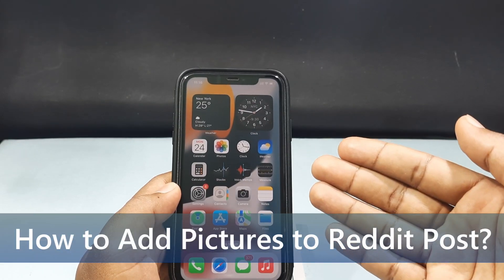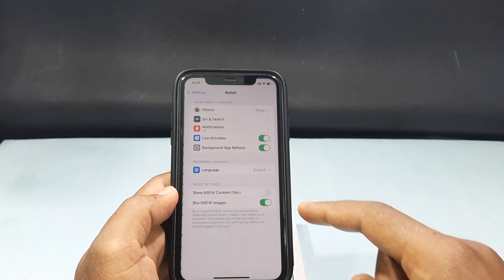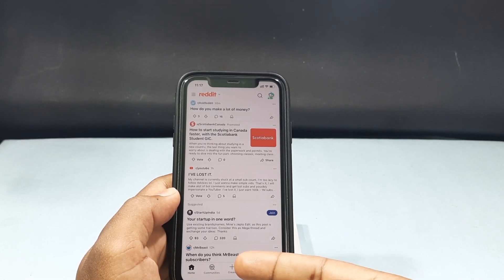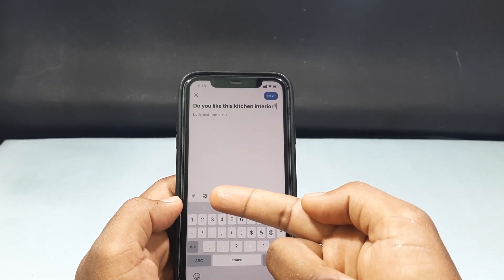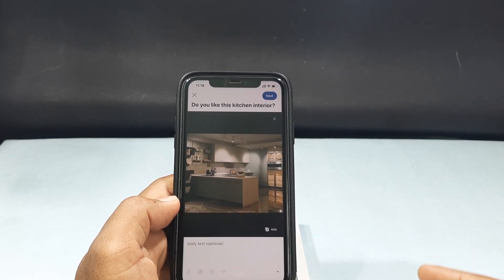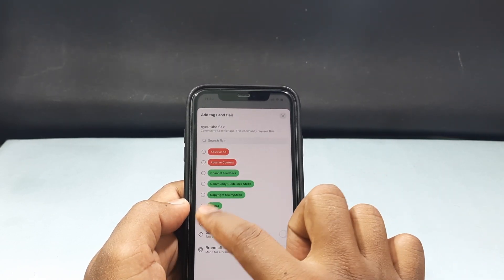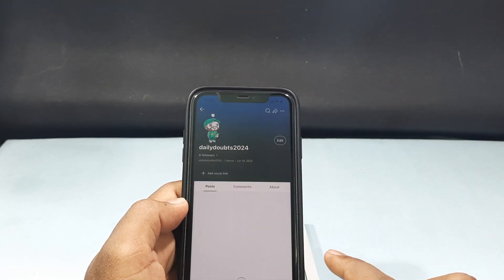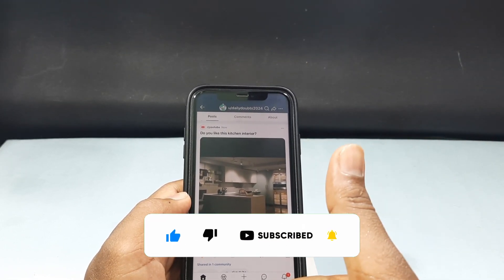How to Add Pictures to Reddit Post (2024) | iPhone & Android!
How to Add Pictures to Reddit Post in 2024? In this video, I show you how to add pictures to Reddit post on iphone & android phone. Actually, You can easily insert Images/pictures to Reddit post on all ios and android mobile phones.